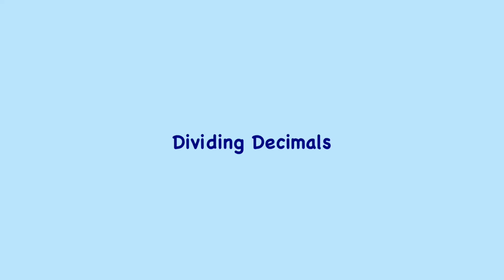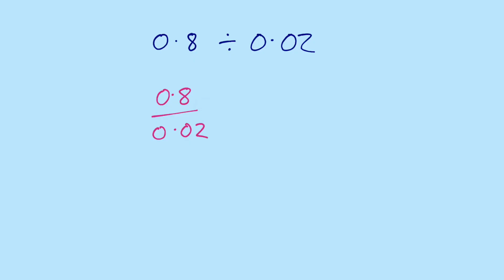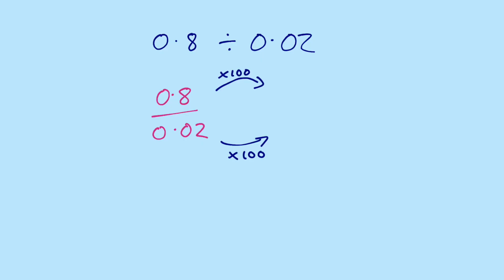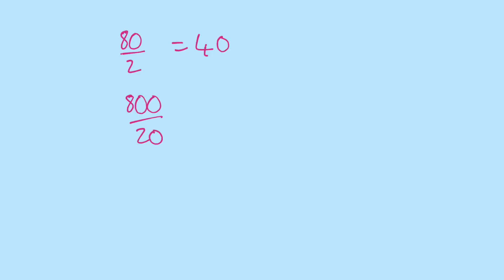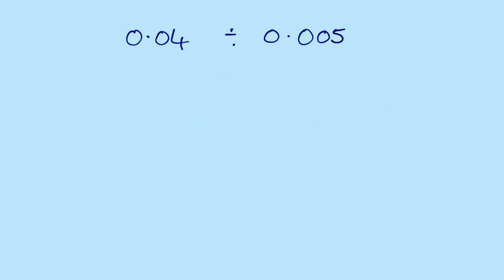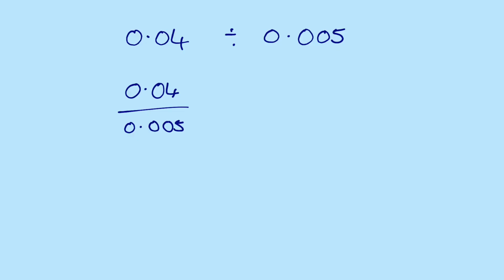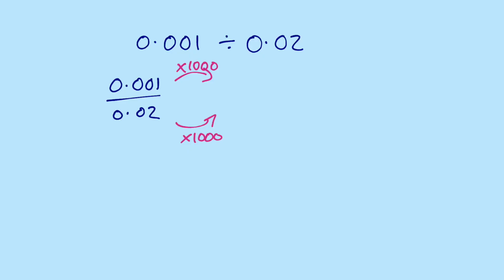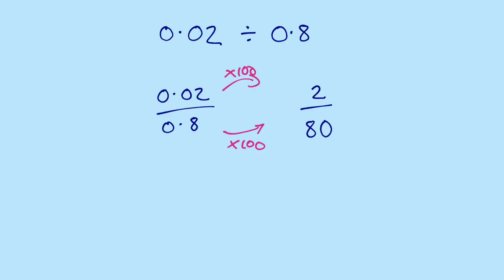SMN23 Dividing Decimals